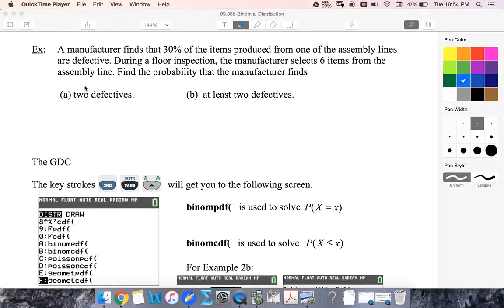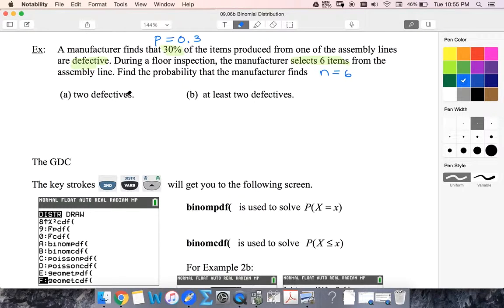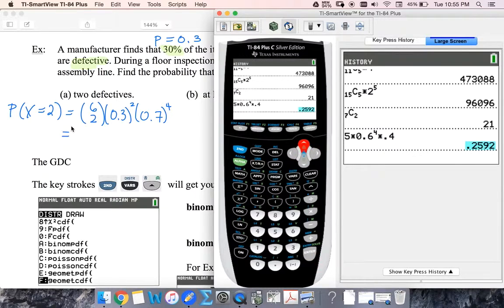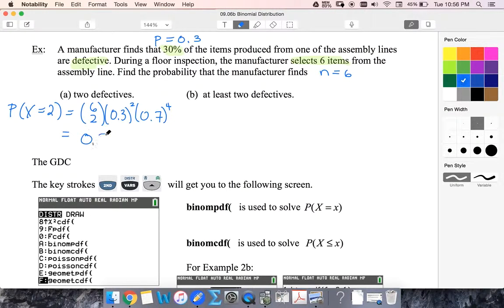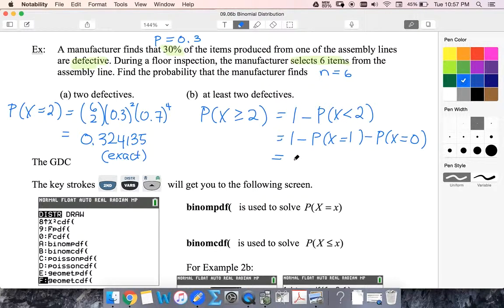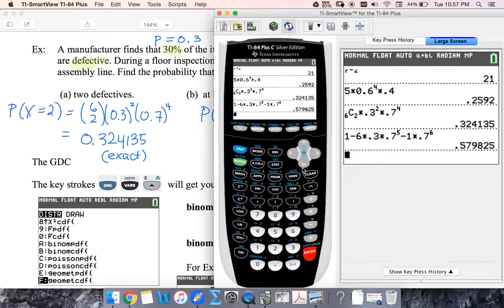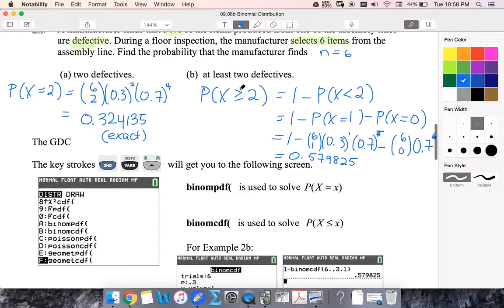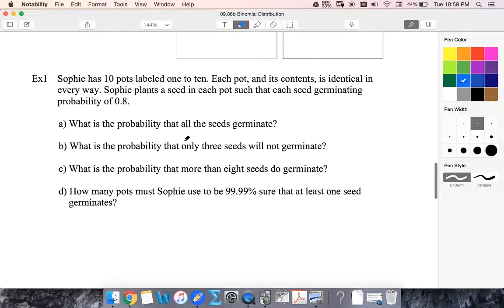09.06b Example 2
Binomial Distribution Word Problem